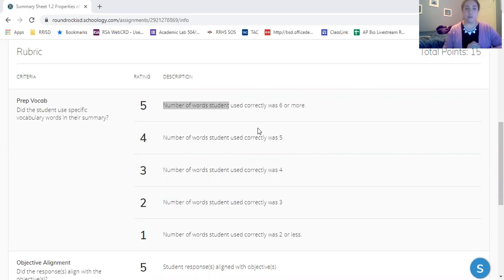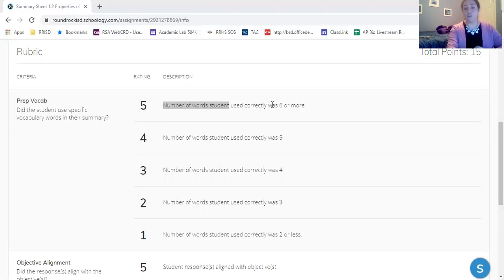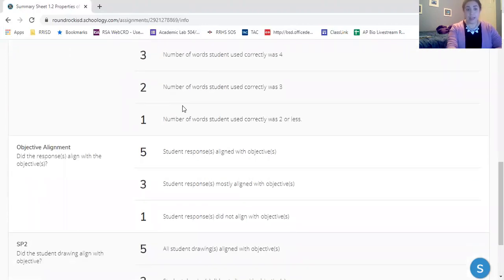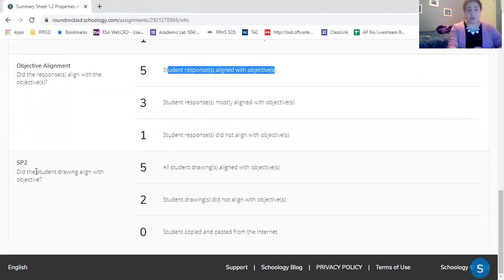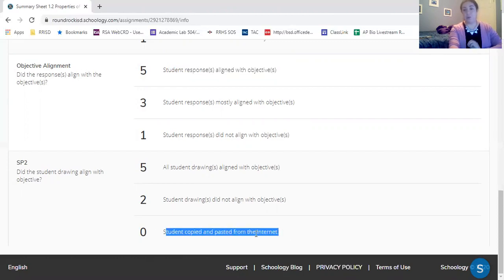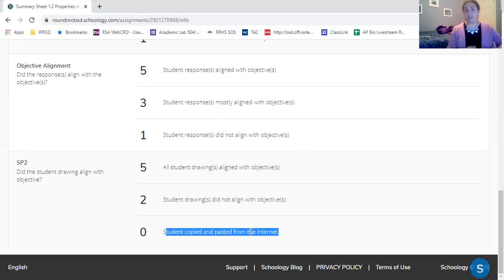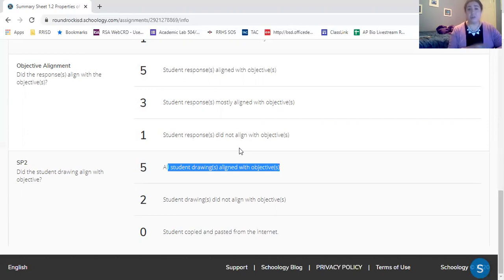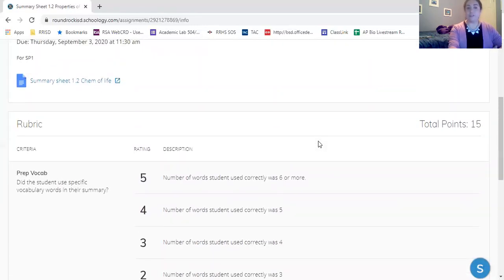Summary Sheet Rubric